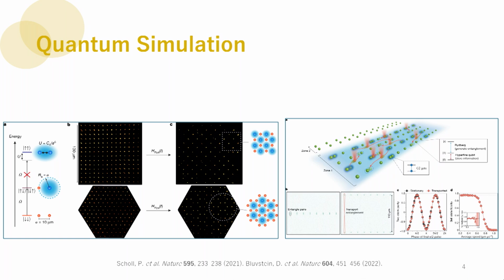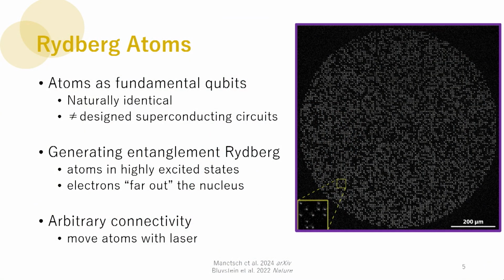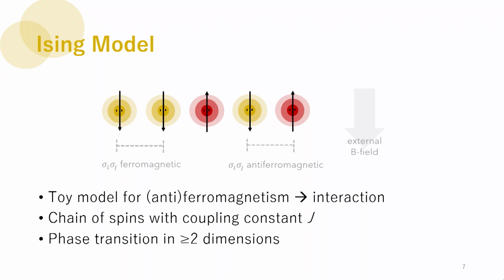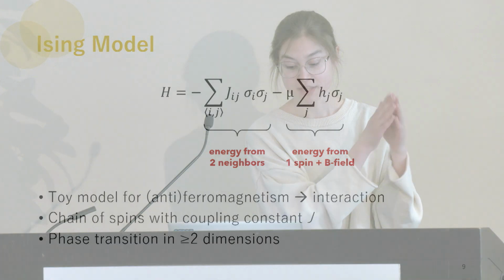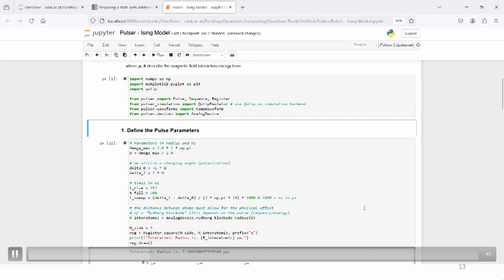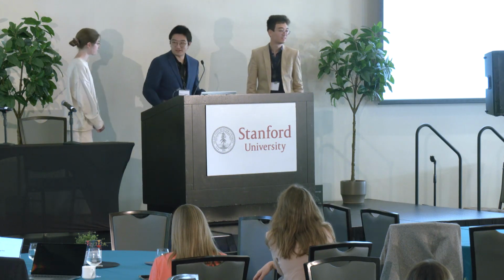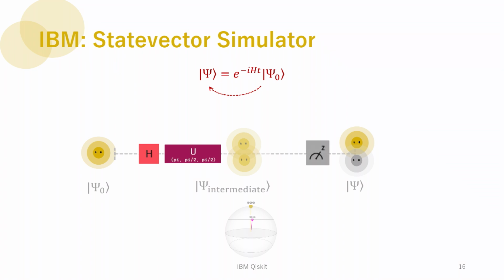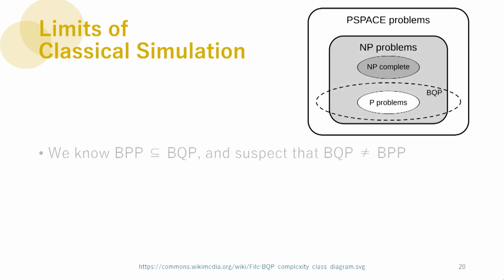PM Session #1 | 2nd Annual Stanford Responsible Quantum Technology Conference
Event: 2nd Annual Stanford Responsible Quantum Technology Conference

Afternoon Session #1 includes the following:

LIVE QUANTUM PHYSICS EXPERIMENTS: QUANTUM SIMULATION
Daniel Changxiao Sun ‘25
Franz Inthisone Pfanner
Alexandra Waldherr

ART-INSPIRED SCIENCE & INNOVATION SHOWCASE: SPATIAL COMPUTING, AI & QUANTUM
Katie Liu ’25
Jin-Hee Catherine Lee ’23
Mauritz Kop